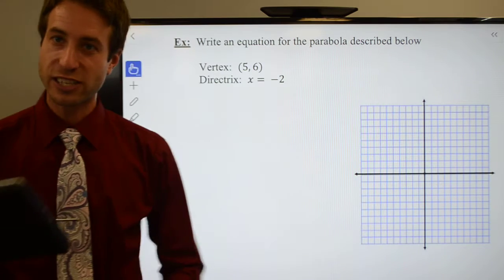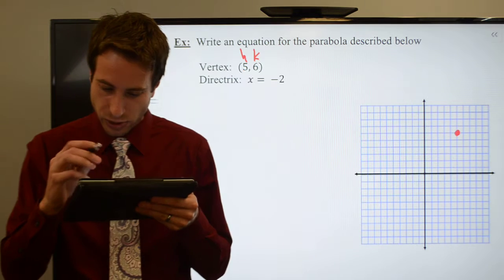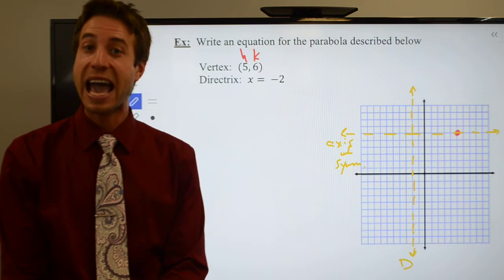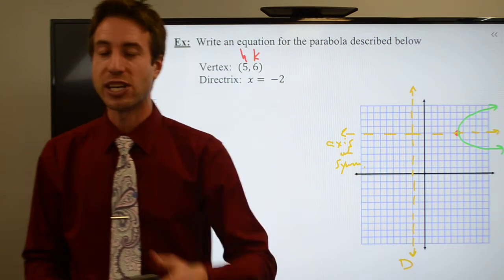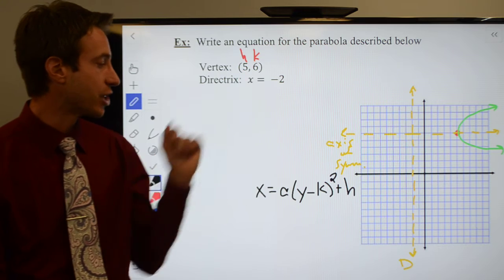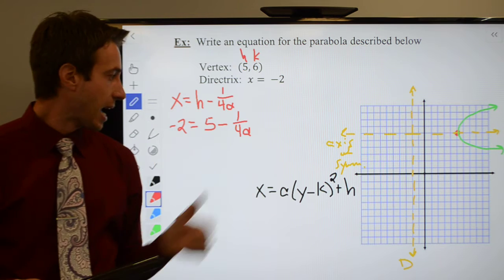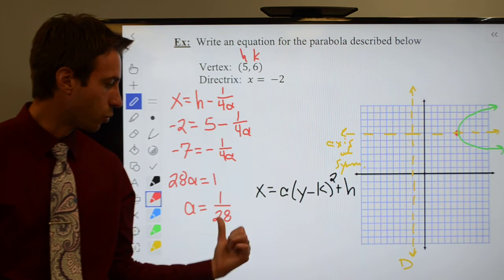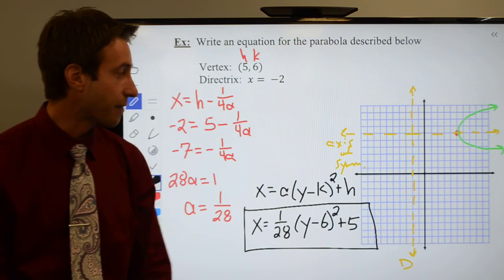Parabolas Part 9